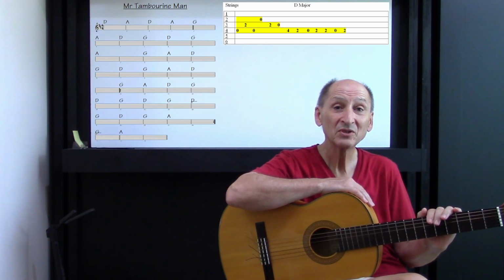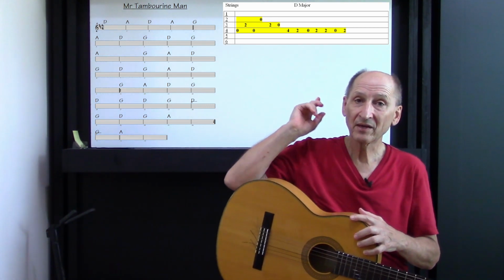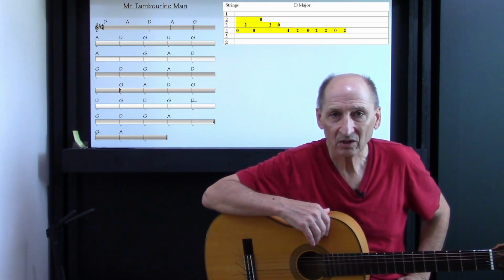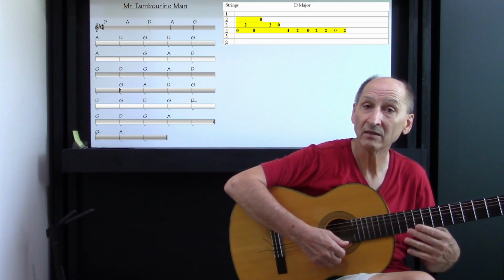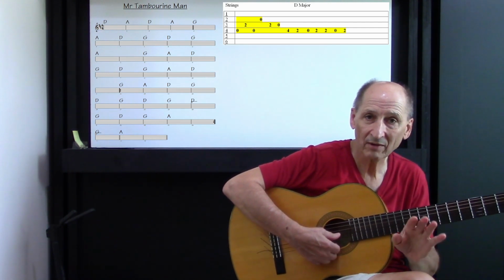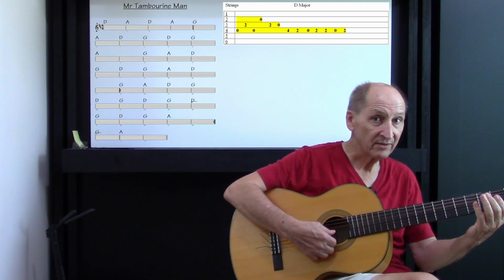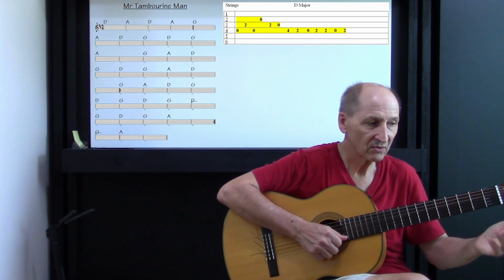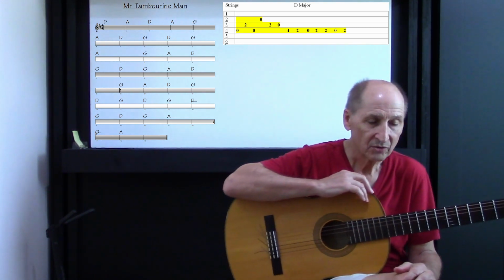Learn to Play: Mr. Tambourine Man by Bob Dylan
Written by Bob Dylan in 1964 and released in 1965, Mr. Tambourine Man is a timeless classic that is on many lists of top greatest songs of all time, including Rolling Stone. It was recorded by many artists including Judy Collins, Stevie Wonder, and  a hot 100 hit by The Byrds!